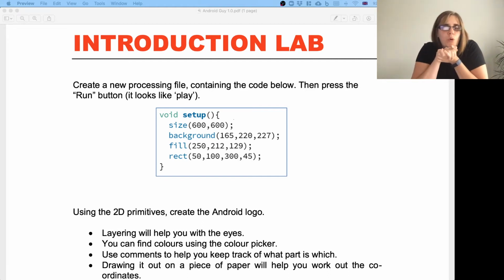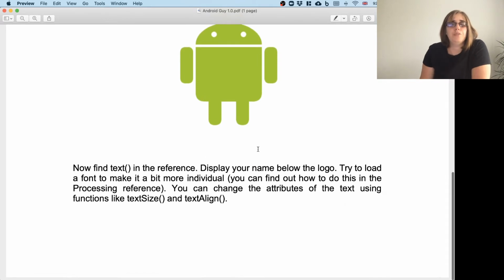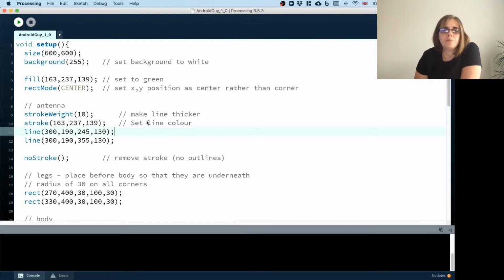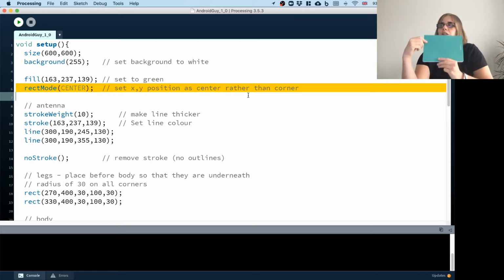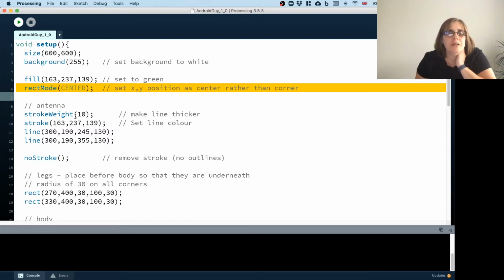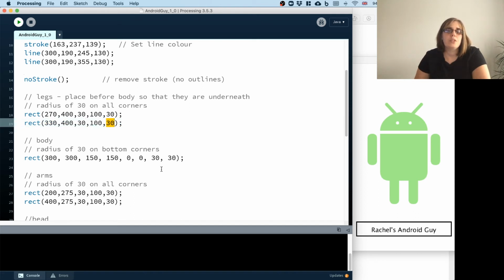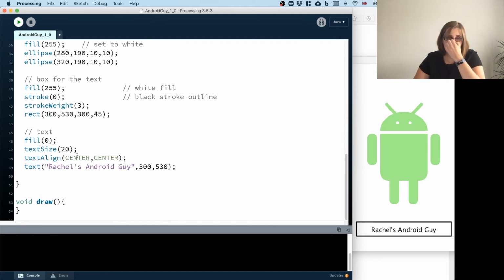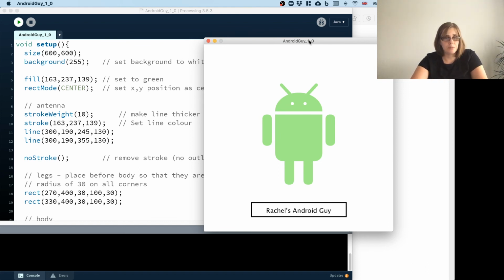Android Guy 1.0 Overview